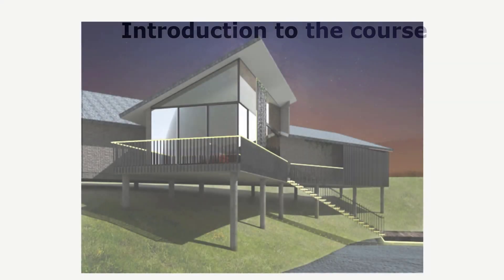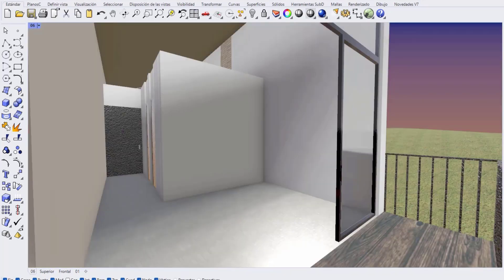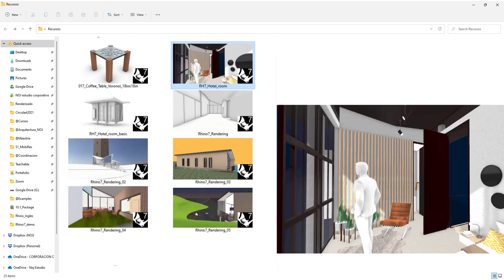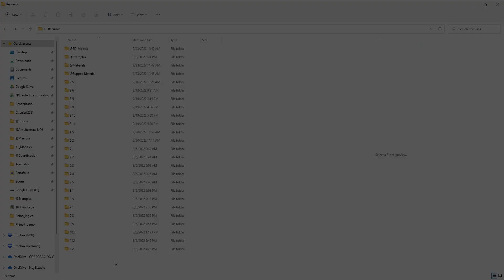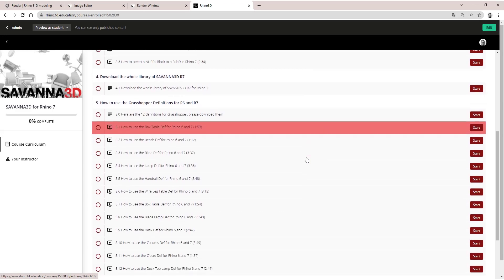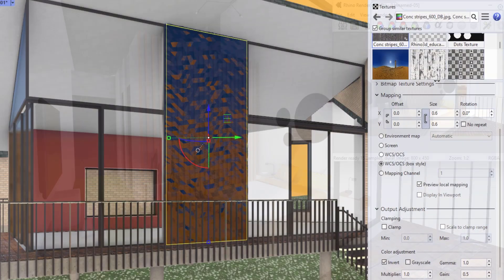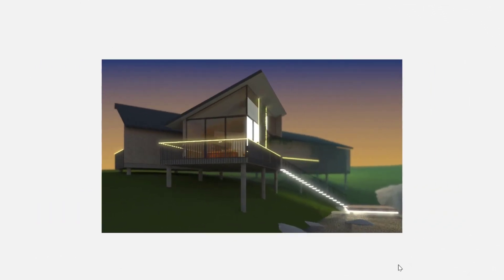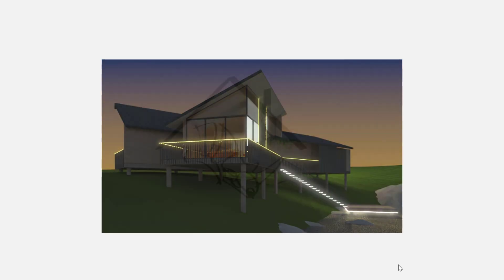Rendering in Rhino 7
Visualization is always an important part of any design. We made a rendering course for you to learn easily how to present your designs  in Rhino 7 with Rhino Rendering tool.